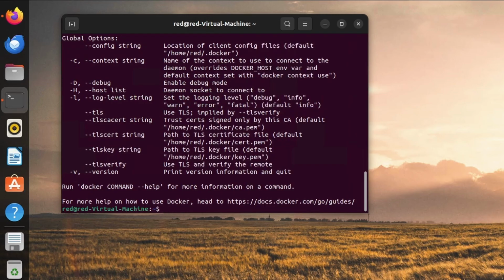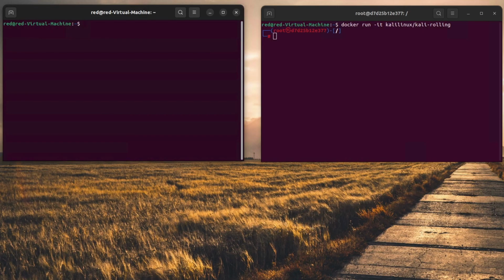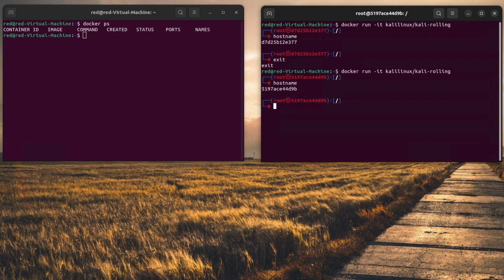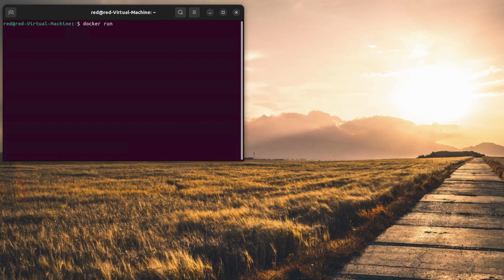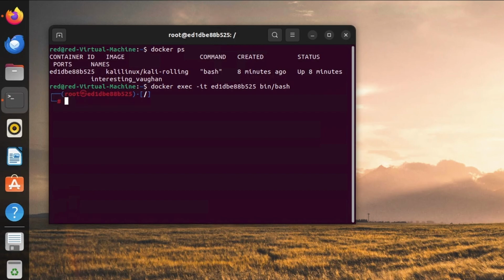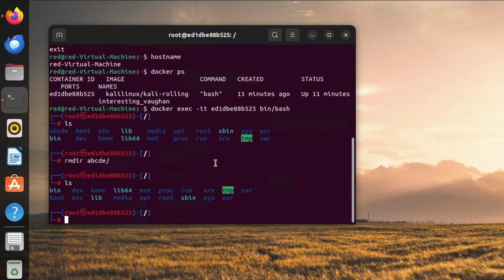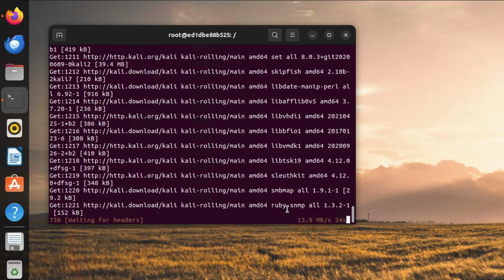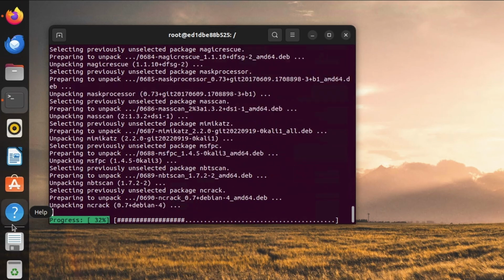You Will Definitely LOVE KALI on DOCKER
Watch me run a Kali Docker container inside of Ubuntu Desktop 22.04.3

💻 COMMANDS USED 💻

1. Download the Kali image

2. Run an ephemeral version of the Kali container
docker run -it kalilinux/kali-rolling

3. Run the Kali container as a service (in the background)
docker run -it -d kalilinux/kali-rolling

4. Execute commands in the Kali container that is running as a service)
docker exec -it kalilinux/kali-rolling /bin/bash

5. Install Kali packages inside the container
apt update && apt -y install kali-linux-headless